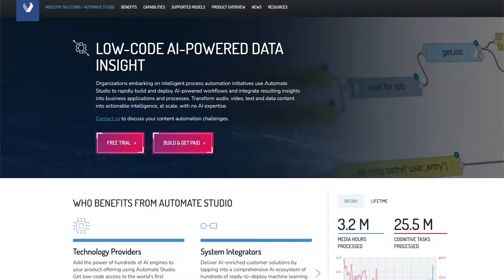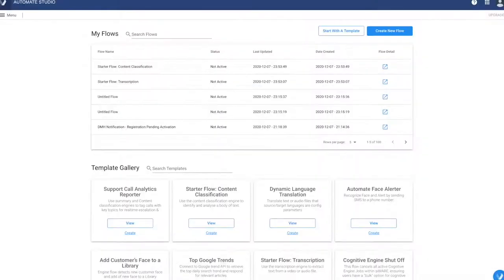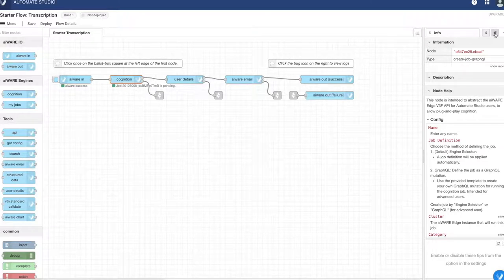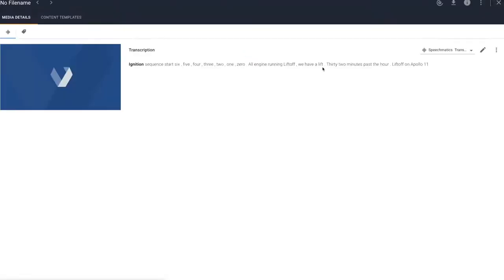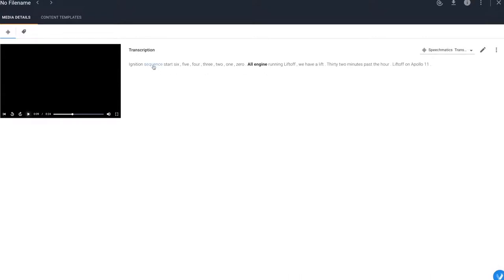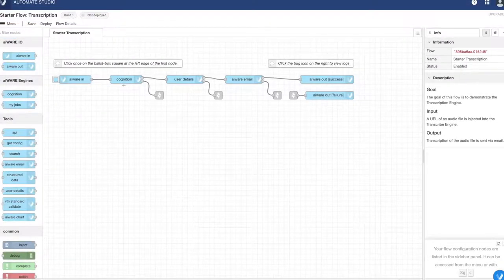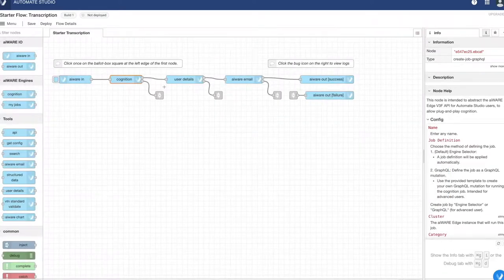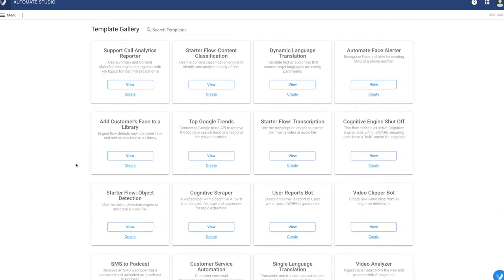Automate Studio Demonstration - Low-code AI Powered Data Insight | Veritone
Automate Studio harnesses the power of aiWARE’s ecosystem of best-of-breed, ready-to-deploy AI models to tackle some of the biggest challenges facing AI deployments today.

The combination of Automate Studio and ready-to-deploy aiWARE AI engines significantly accelerates the deployment and integration of AI into business-critical applications and processes.

Out-of-the-box AI workflows for computer vision, speech recognition, text analytics and natural language processing get you started in minutes without a single line of code.

Jump start more complex AI projects with dozens of starter flow templates that speed time to value. Starter flow template examples include a podcast-to-blog converter, a stock performance estimator, and a suite of contact center flows that provide voice recognition, transcription, translation, insight, and auto-response, just to name a few.

Veritone is a leading provider of artificial intelligence technology and solutions. The company’s proprietary operating system, aiWARE™, orchestrates an expanding ecosystem of machine learning models to transform audio, video and other data sources into actionable intelligence. Its open architecture enables customers in the media and entertainment, legal and compliance, and government sectors to easily deploy applications that leverage the power of AI to dramatically improve operational efficiency and effectiveness.